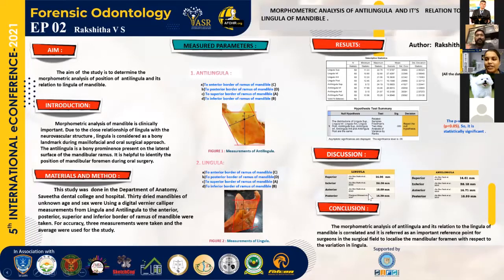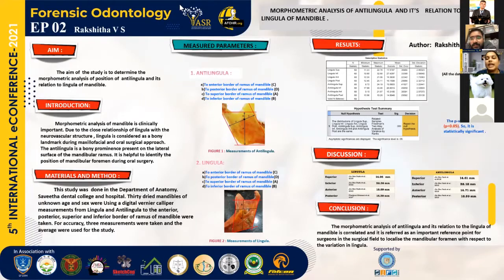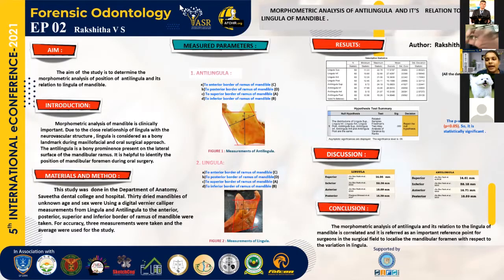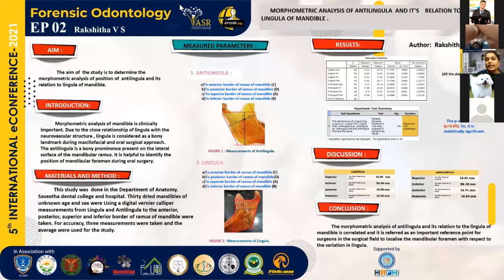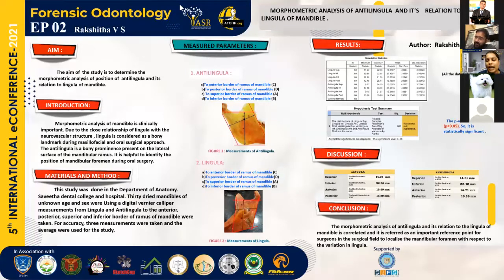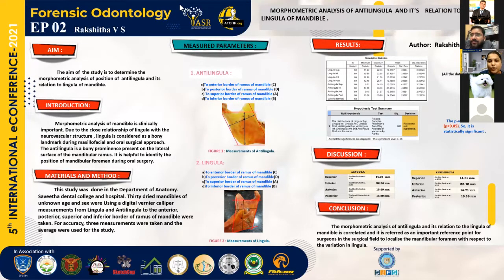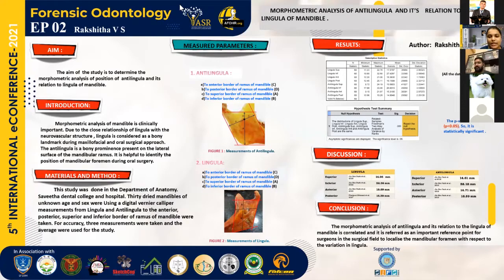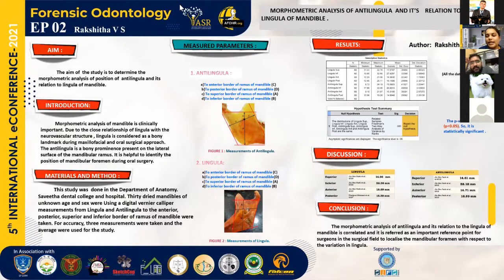Morphometric Analysis of Antilingula and Its Relation To Lingula Of Mandible: ePoster2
Morphometric analysis of mandibles is clinically important. Due to the close relationship of
lingula with the neurovascular structures, lingula is considered as a bony landmark during
maxillofacial and oral surgical approach. The antilingula is a bony prominence present on the
lateral surface of the mandibular ramus. It is helpful to identify the position of mandibular
foramen during oral surgery. The aim of the study is to determine the morphometric analysis
of position of antilingula and its relation to lingula of mandible by Rakshitha V S.